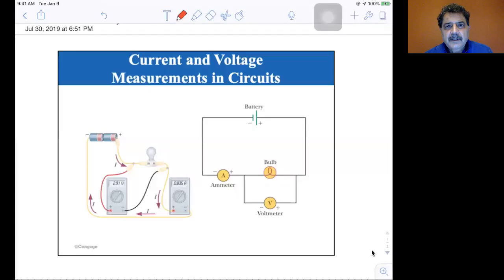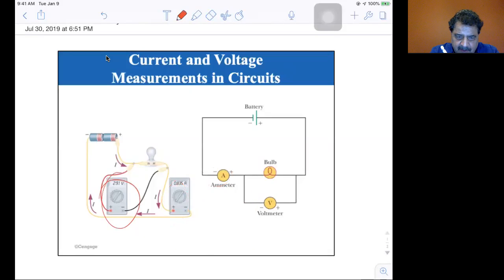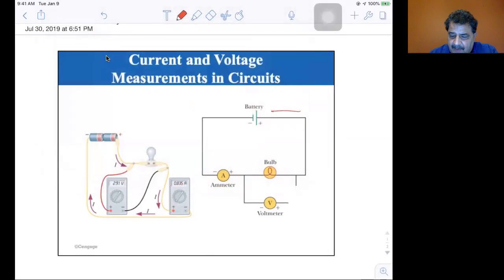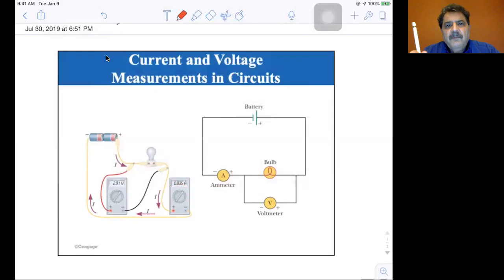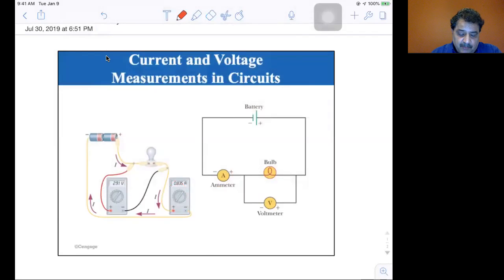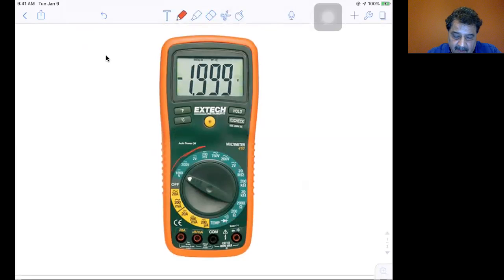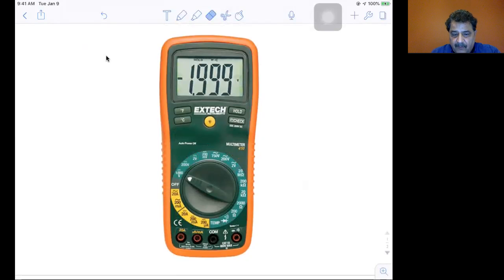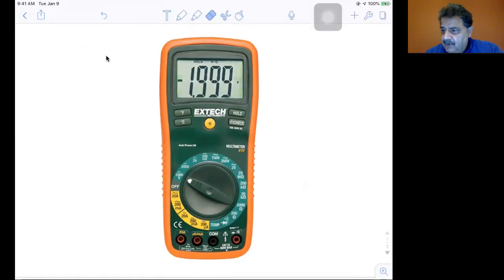College Physics Lectures, Current and Voltage Measurements in Circuits